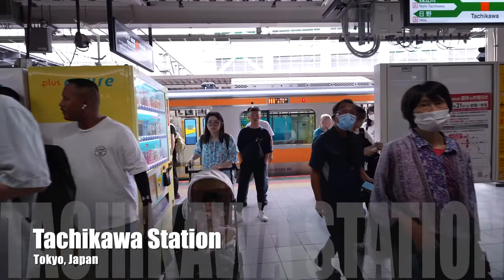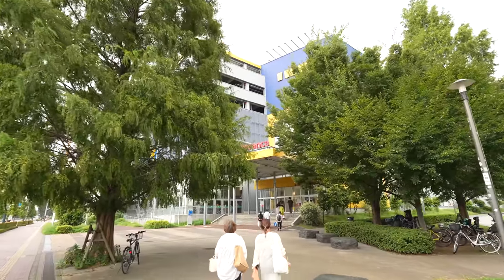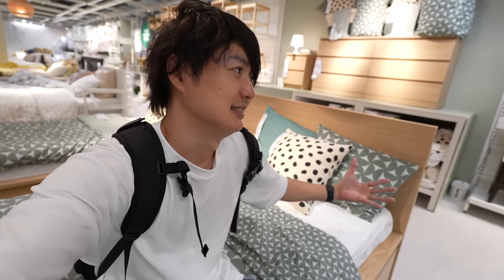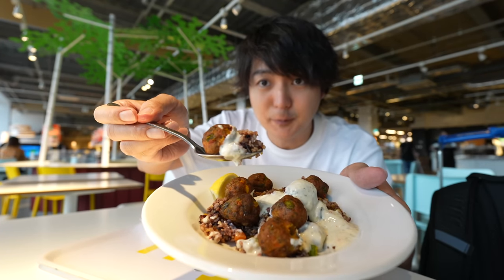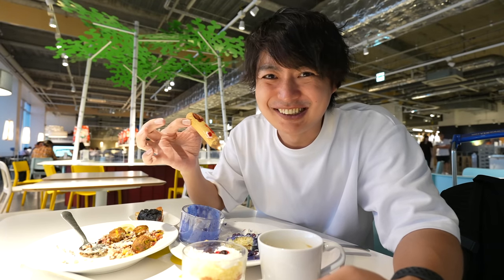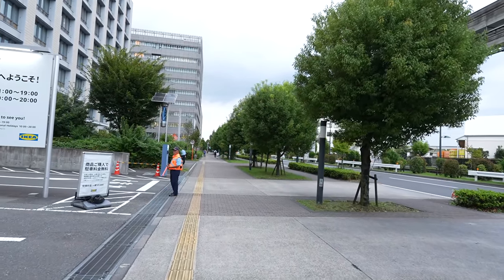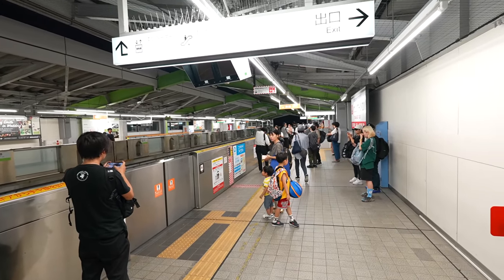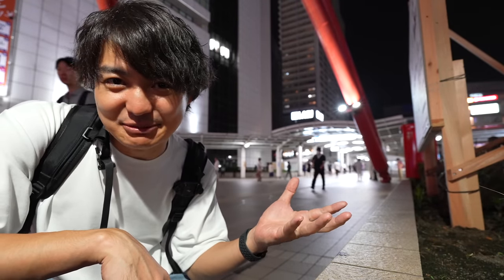Tokyo Suburb IKEA Limited Halloween Foods and Shopping, LaLaport in Tachikawa Ep. 427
Eating almost ALL Halloween Foods at IKEA in Tachikawa, west part of Tokyo Japan! Showing Tachikawa station and visiting LaLaport Tachikawa Tachihi. I hope this video gives you some inspiration for traveling or you feel like you are traveling with me! Arigatoooo Let's Keep Walking!😆

0:00 Preview
0:12 Tachikawa Station to IKEA
3:42 Recent Japan's Change and Inflation
5:29 How Much the IKEA Furnitures Cost in Japan
12:48 IKEA Halloween Limited Foods Shopping
14:46 Japan IKEA Halloween Dessert Time!
22:54 How to Go to LaLaport Tachikawa Tachihi from Tachikawa Station
25:00 LaLaport Tachikawa Tachihi
29:00 Tachihi Station to Tachikawa Station
31:47 Nighttime Adventure at Tachikawa Station
36:23 Something Extra

Main camera ➔
Sun camera ➔
Main Lens ➔